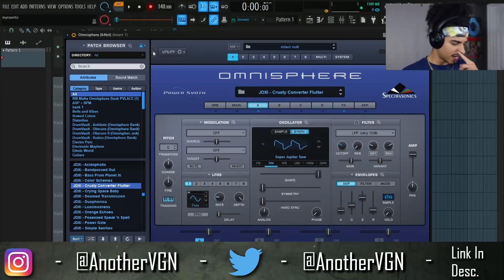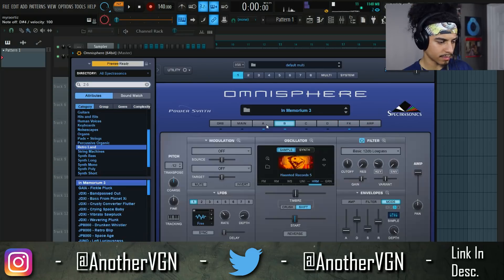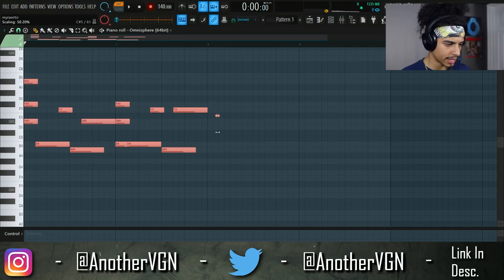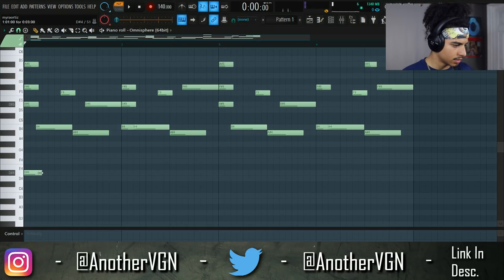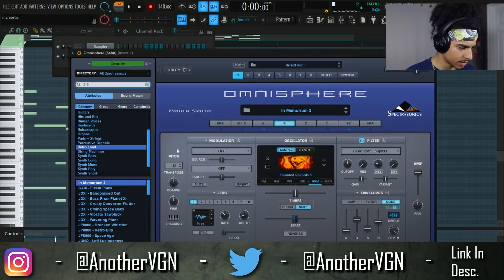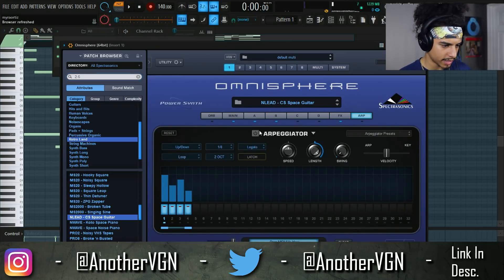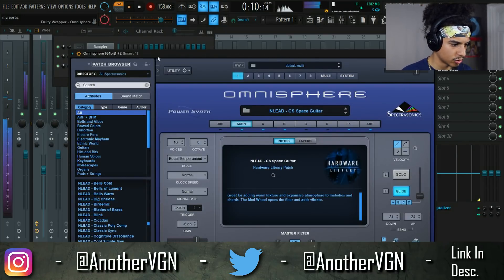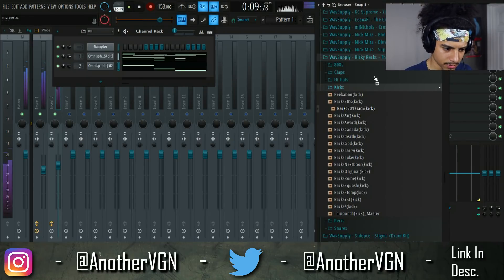Omnisphere 2.6 Update !! Creating Insane Melodies with New Update | FL Studio Tutorial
Ignore Tags ..